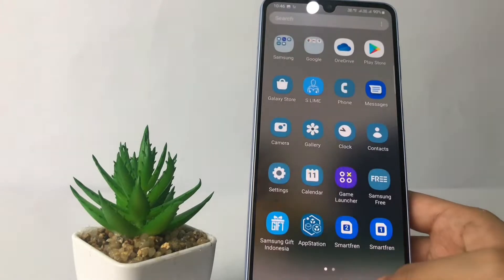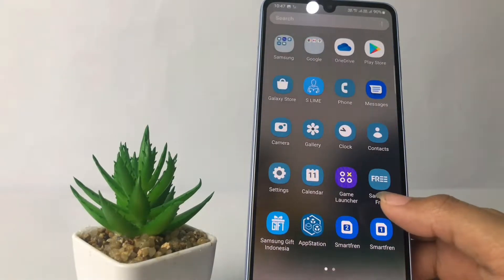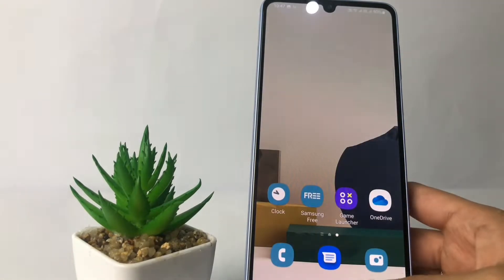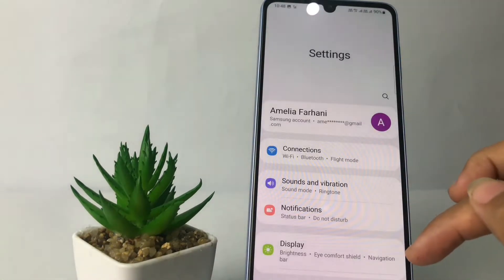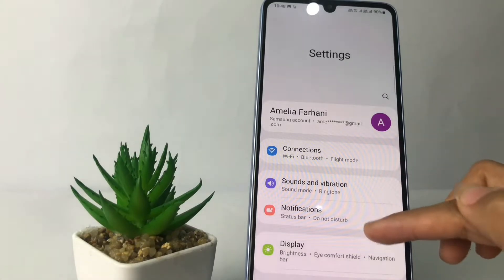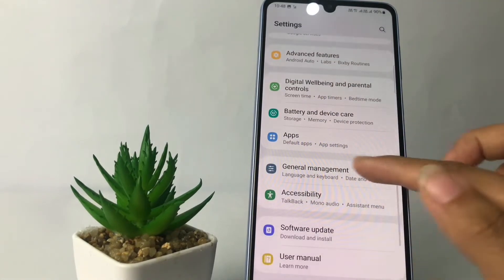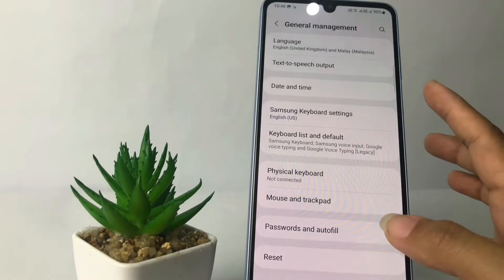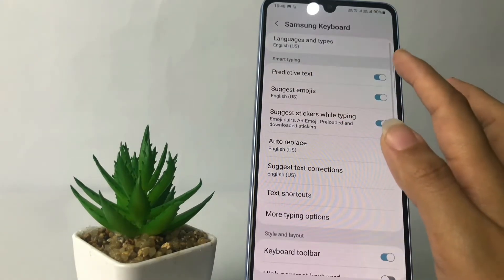How To Turn Off Autocorrect Samsung A73 5G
How to turn off autocorrect samsung a73 5g - Sometimes autocorrect in samsung keyboard is really annoying. How not, when you type you often make typos because the feature is active.

So for those of you who want to turn off autocorrect Samsung a73 5g, you can follow the steps to disable autocorrect as I have shown in this video.

This video is related to:
how to turn off samsung a73 5g autocorrect
how to turn off autocorrect on samsung
how to turn off samsung autocorrect
how to disable autocorrect samsung a73 5g
how to stop autocorrect on samsung a73 5g
samsung autocorrect